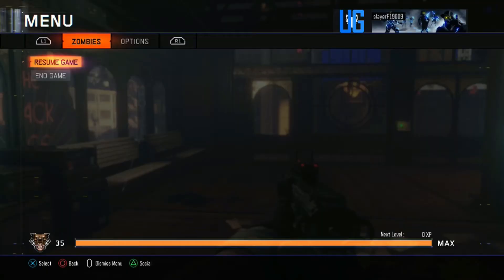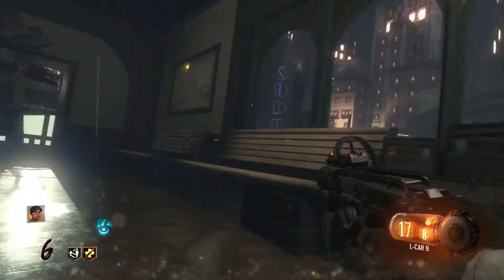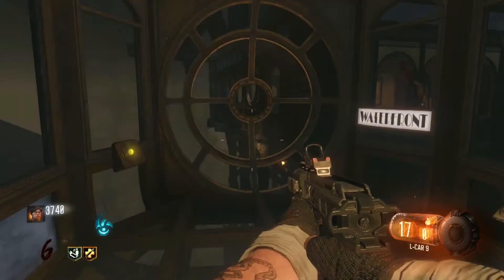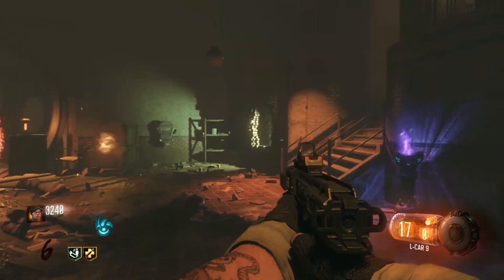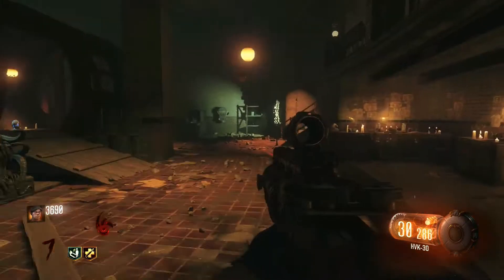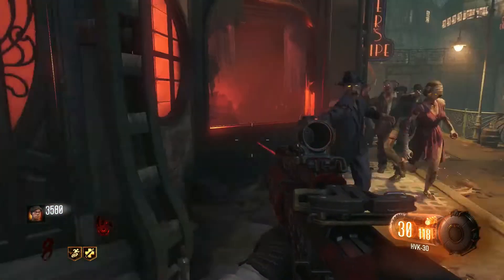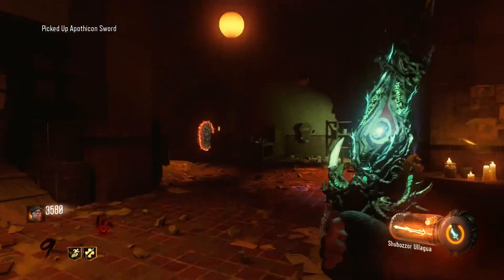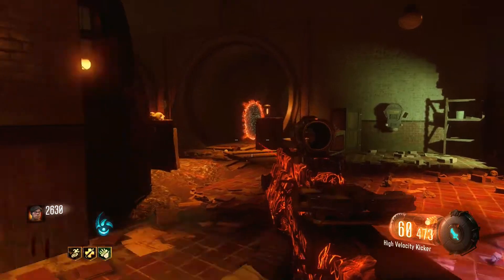"How to get The Sword in Shadows of Evil" solo fast Walkthrough Commentary Tutorial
How to get the sword in shadows of evil solo fast

In this walkthrough gameplay we will be showing you how to get the Shadows of Evil sword fast in Black Ops 3 Zombies , this will be a straight tutorial / walkthrough in this gameplay to show you guys how to get the lightning sword in the Shadows Of Evil map as quick as possible.This truly awesome weapon charges up over time but can be accelerated by killing zombies. Get the rituals for this map.

The sword is super strong and can strike down most zombies in just one hit. You can activate the sword hitting your bumpers and it has a cooldown. You can recharge it by simply killing more zombies.

There are two different maneuvers you can do with the sword.

1. The Standard Slash Melee Attack

2. The Lightning Slam

The melee attack is you just swinging and slicing at zombies with the blade.

The Lightning Slam, on the other hand, is where you can jump up and then slam the sword down onto enemies. This will create an electric shockwave that electrocutes and kills zombies. Both techniques are very effective with this sword.

Other Black Ops 3 Zombies Easter Egg Tutorial Guides:

►Shadows Of Evil - Pack A Punch By Round 3 Solo Speen Run Tutorial

►Feedback likes and comments from my viewers always appreciated ♥

Game: Call of Duty Black Ops 3
Zombie map: The Giant
Platform: PS4

Platform: PS4

My Twitter! Aiming For 1k Followers!

My Twitch For Livestreams!